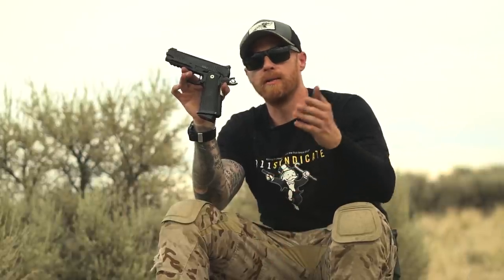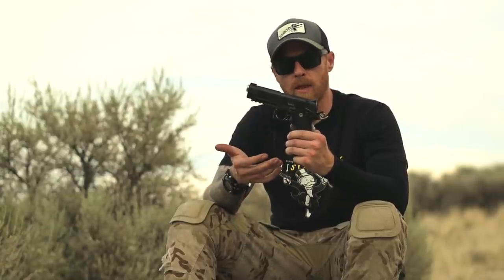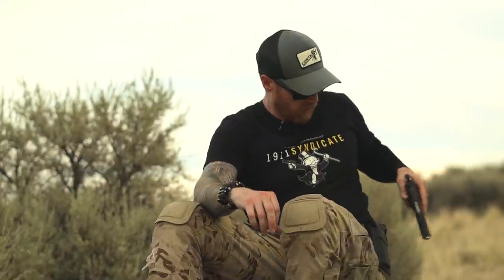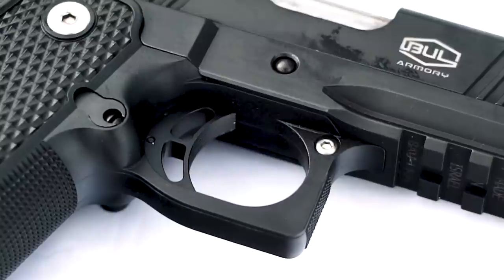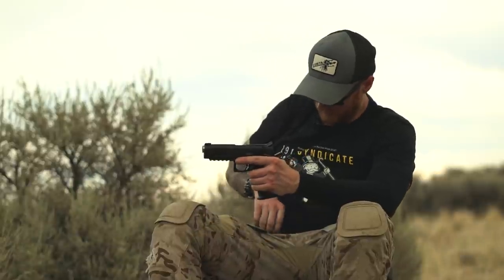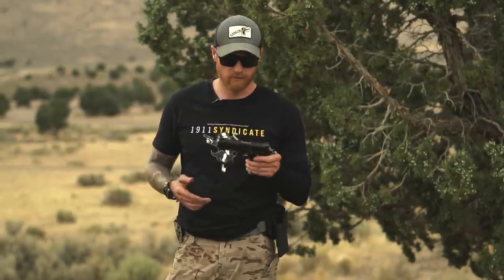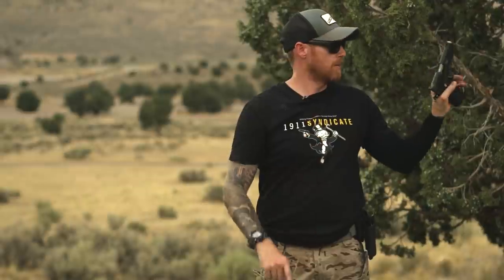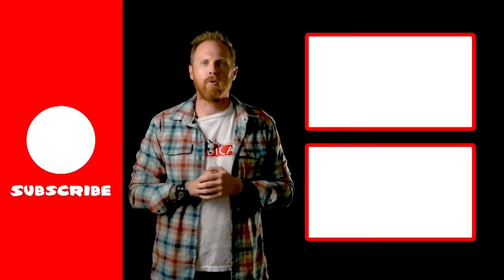Bul Armory SAS ii Tac: Best Entry 2011?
Welcome to Israel, home to many things, but the thing we're interested in today is Bul Armory.  Earlier this year we put out a review of the Bul Armory Trophy 1911.  And frankly, I was impressed.  This time up, we've got the Bul Armory SAS ii Tac Commander chambered in 9mm.  At $1350, the gun is at an amazing price point.  So the question is, is the Bul Armory SAS ii the best entry level 2011?

Leaving us a like or dropping a comment really helps our channel grow.  We greatly appreciate the support as we build our show.

The 1911 Syndicate is a niche real estate company.  We service mostly military/law enforcement/and civilians who share in our interests.  We operate in Utah, Arizona, Texas, Florida, and California.  Hit us up any time you've got real estate needs, we try to make the process as unique and fun as possible.